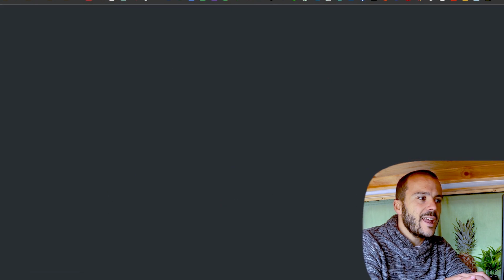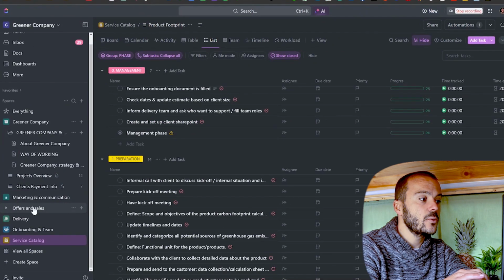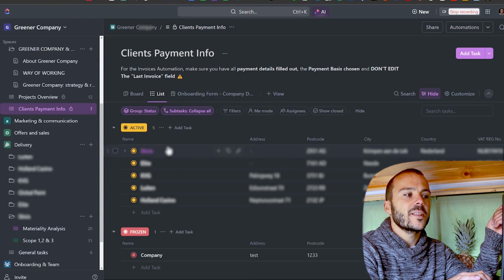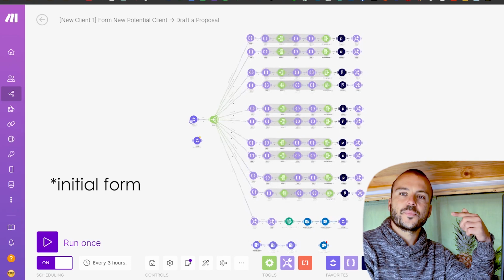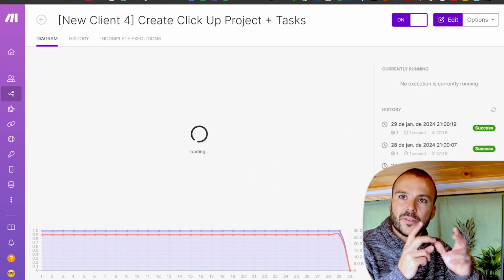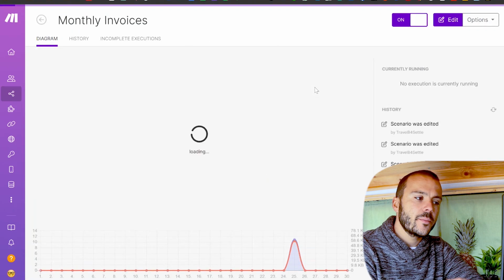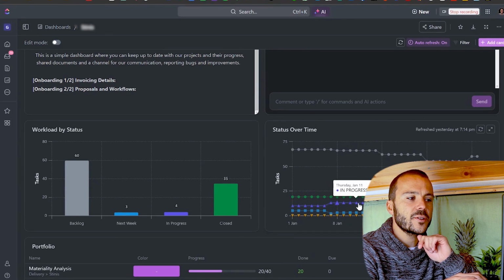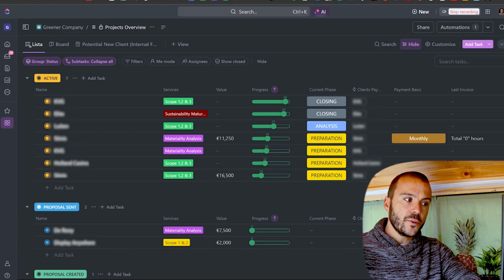Automate your Agency with these 10 AI Automations for Client Management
Simplify your Agency's operations and Unlock the Scalability of your business. Reduce Client Management time by up to 80%, with these automations for Agencies:

- Auto-generated proposals; Digital signature tracking and project kick-off; Client profile creation in invoicing systems; Automated onboarding process; Centralized dashboard for client and project oversight; Workflow updates with notifications for milestones; Automated invoicing and payment processing; Efficient team and payroll management.

Schedule a Free Discovery Call and learn how Agency Simplified can transform your business:

Why Agency Simplified?
✧ Custom-Tailored: Adapts to any agency, services, or workflow
✧ Interoperable: Designed for synergy with various tools and platforms

FlowShift.ai is an AI Automation studio specialized in creating solutions to optimize your processes, make your business more efficient and grow faster.